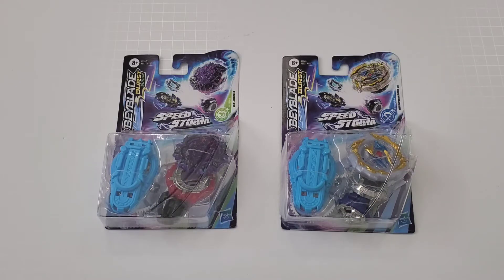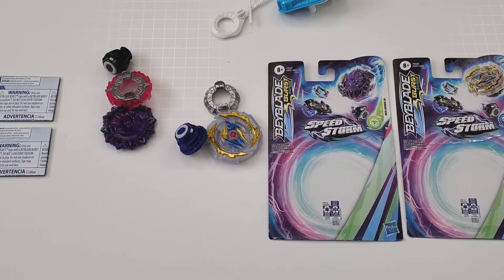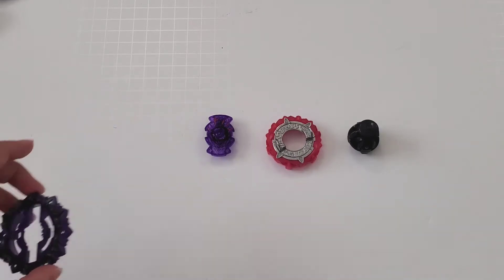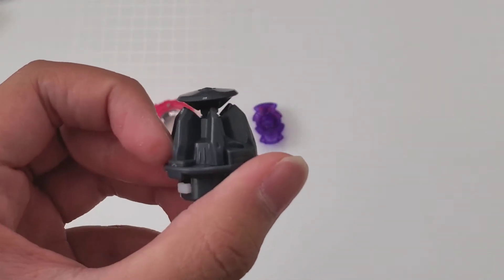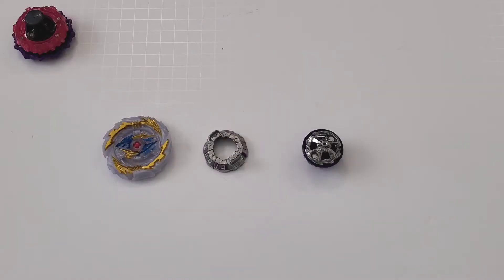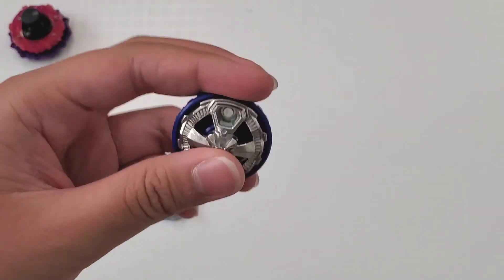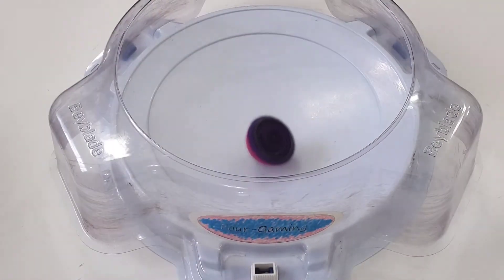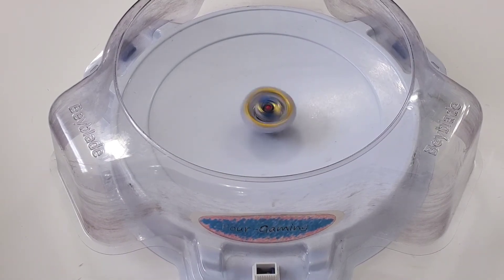Double Unboxing! Vex Lucius & Triumph Dragon | Beyblade Burst Surge | D & B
This Is An Unboxing Of Vex Lucius & Triumph Dragon

This Video Is Intended For Ages 13+. If Underage Then Watch With Grownup.

00:00 Intro
00:29 Unboxing
01:28 Vex Lucius
02:54 Triumph Dragon
04:11 Test Launch
05:03 Outro